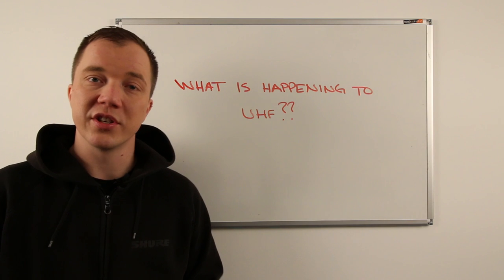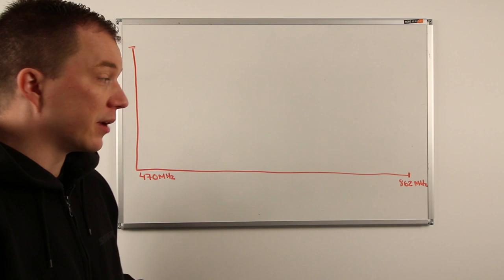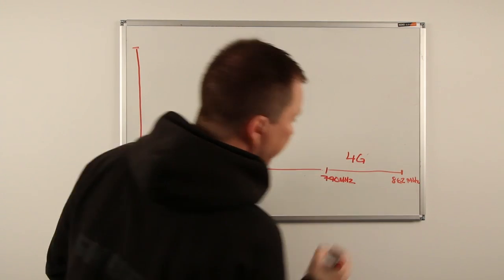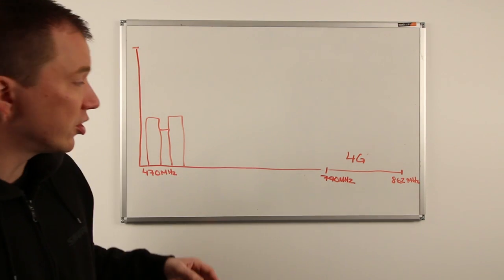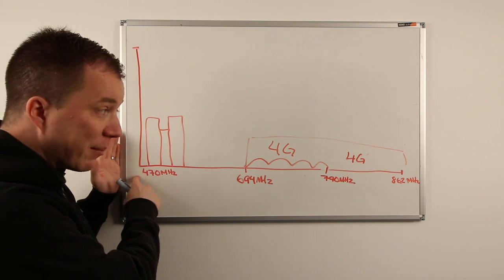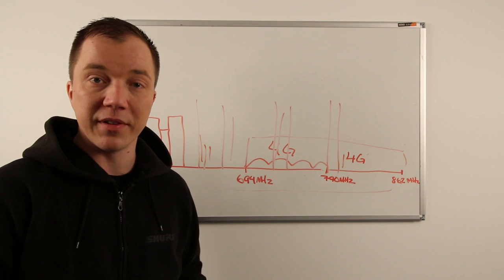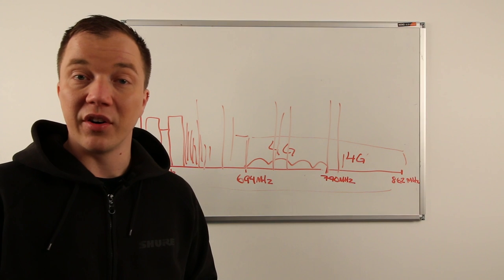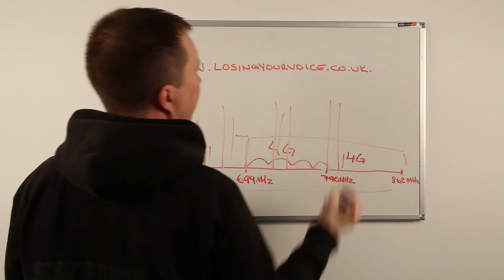Shure Whiteboard Sessions EP3: What's Happening to UHF?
In this instalment of the Shure Whiteboard Sessions we explain why wireless microphone operators are facing an increasingly congested future with higher risk of RF interference.